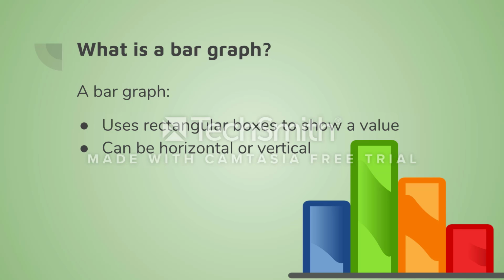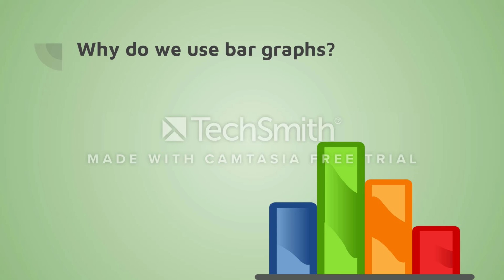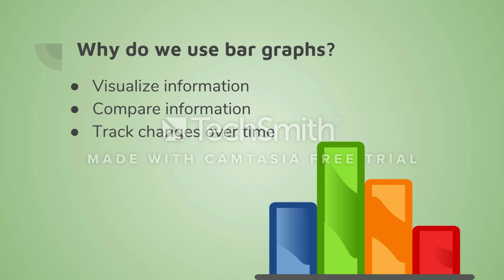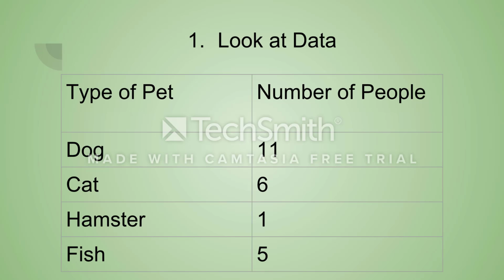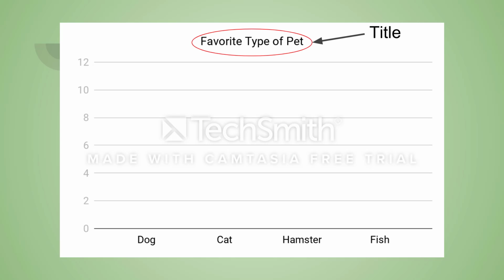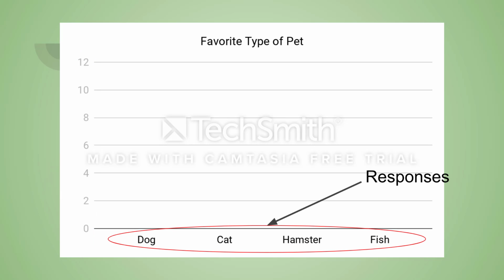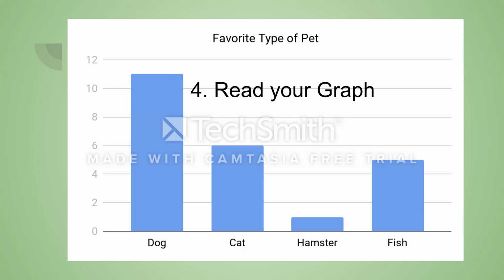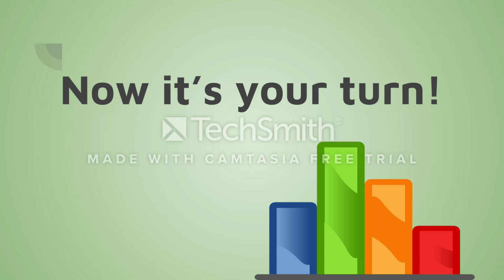Bar Graph Lesson